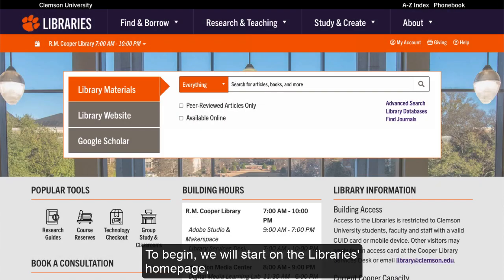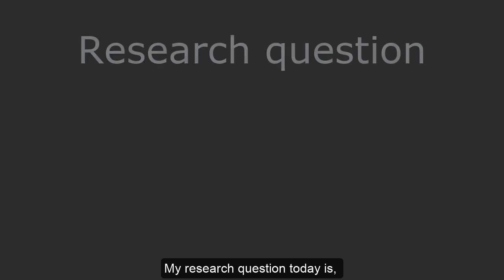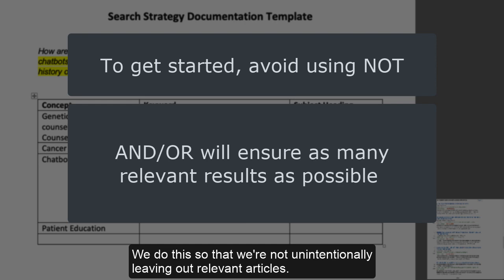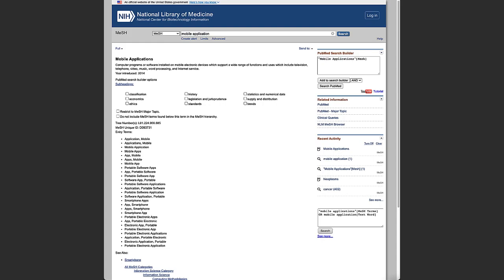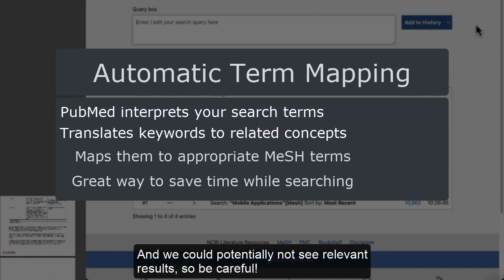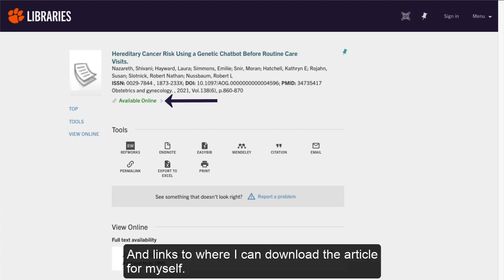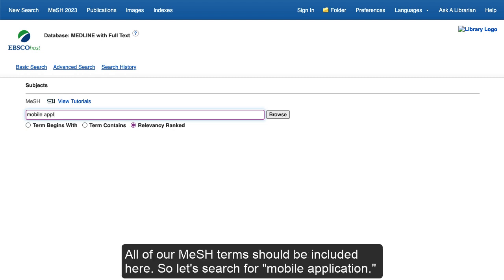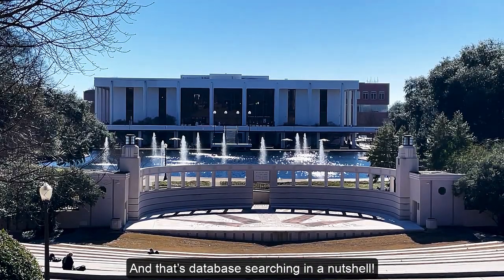Healthcare Genetics & Genomics: Clemson Libraries Overview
Health Sciences librarian Sally Smith presents library resources for students in the Healthcare Genetics & Genomics Ph.D. program.

00:00 Introduction
02:00 HCG Research Guide Overview
02:53 Starting your Search
05:53 Looking for Keywords: General PubMed Search
09:10 Looking for Keywords: Search for MeSH Terms
12:50 Looking for Keywords: Other Tools
14:14 Conducting the Search
19:54 Documenting the Search Strategy
20:30 Searching Multiple Databases
25:38 Interpreting CINAHL Results
26:58 Conclusion